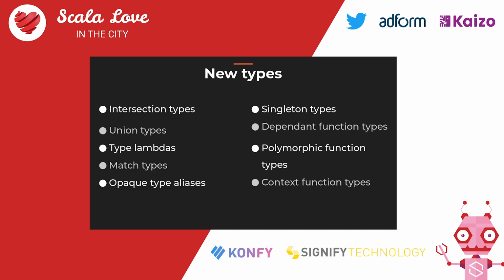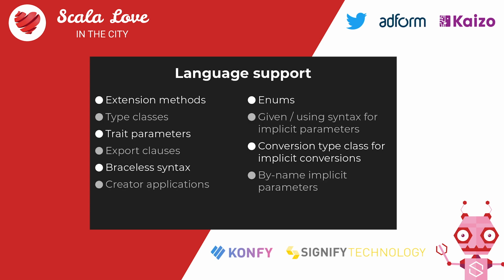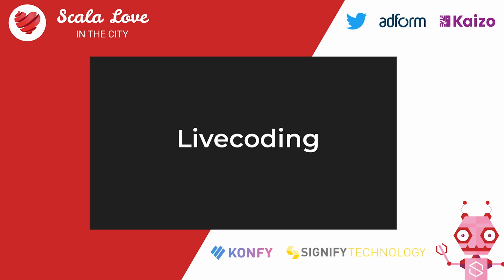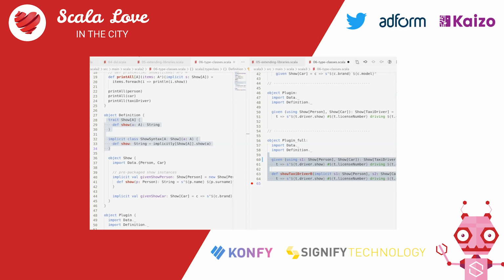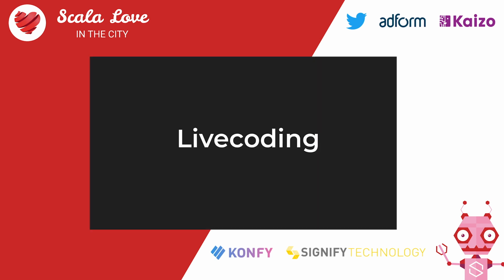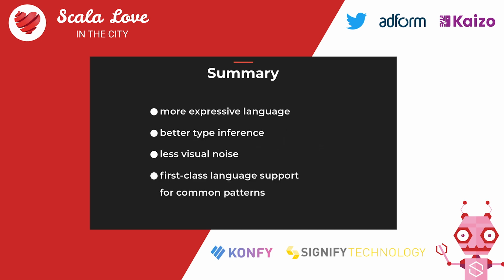Why Scala 3 will be awesome by Piotr Gołębiewski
Why Scala 3 will be awesome
With Scala 3 right around the corner, now is the perfect time to discover exciting new features, that will simplify or reinvent how we write Scala applications. In this talk I will give you a taste of the future. I will be live-coding to compare how certain problems were solved using Scala 2 and what Scala 3 brings to the table.